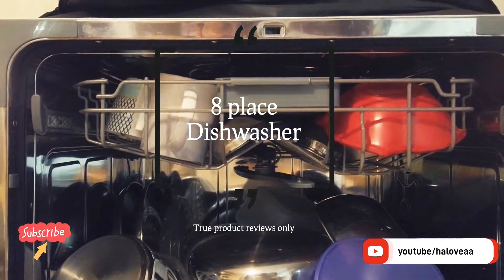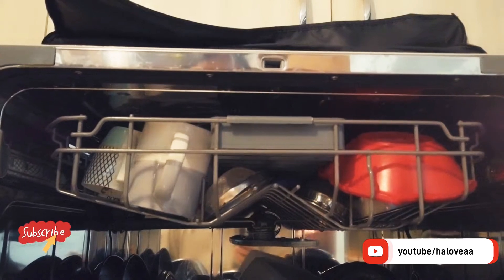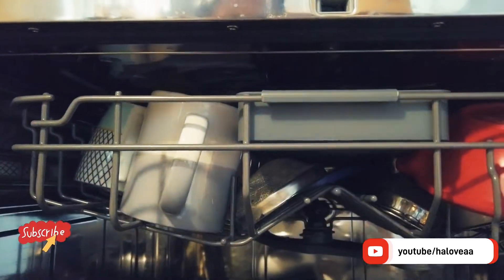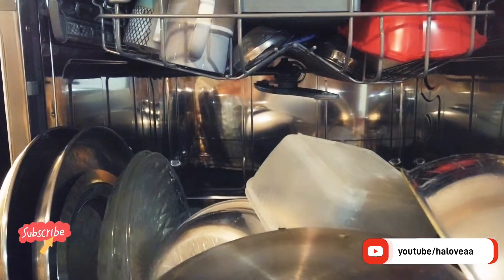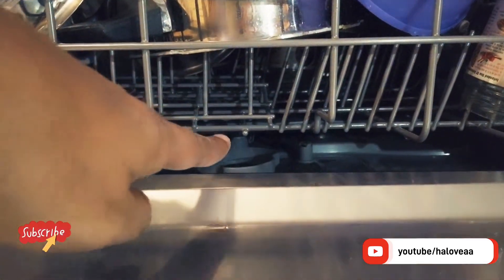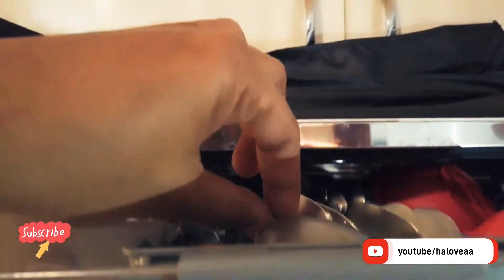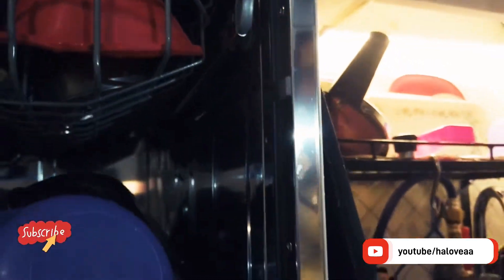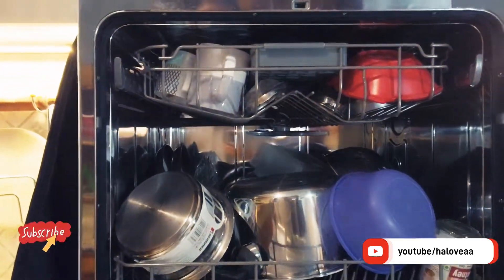Dishwasher detailed review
Genuine User Reviews for Products, Home Appliances & Electronics

Lloyd MagiQ Compact Table Top Dishwasher (8 Place Settings)

Haloveaa - an initiative to help others by sharing personal user experiences for any product, home appliance, electronics, vehicles & much more. We are also sharing our road trip experiences & some DIYs with our viewers.